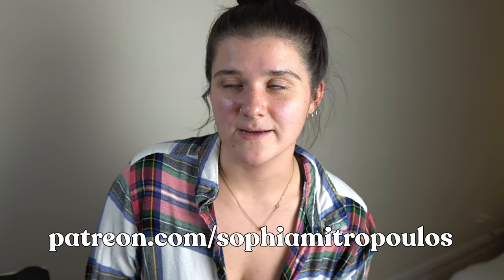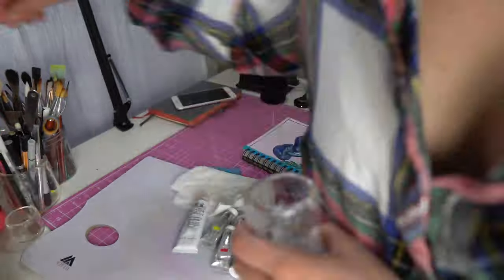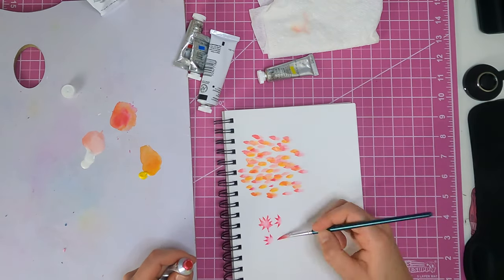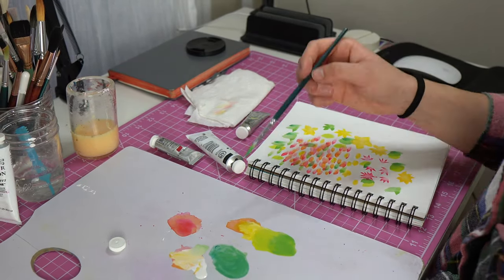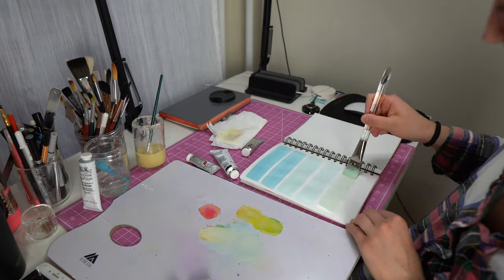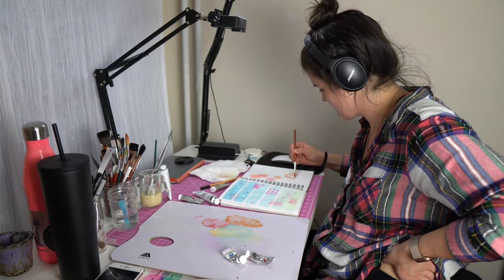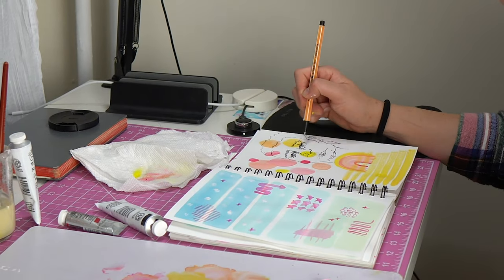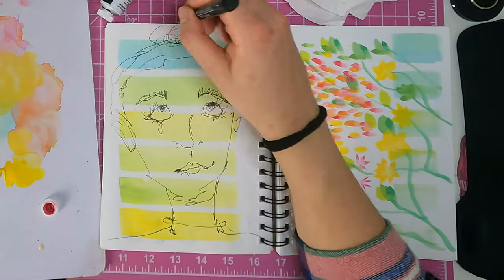spending time in my sketchbook because I told myself I should (winsor & newton gouache play)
"I need to be spending time in my sketchbook!" - me to myself probably

Chill with me while I spend some time at my new desk playing with Winsor & Newton gouache in my trusty Canson Mix Media sketchbook. I've been continuing with some of the abstract experimentation I've been working on lately and talk a little about my process and color mixing as I use my Winsor & Newton primary set. I also did some little line drawings on top of these paintings that I was really happy with the end result and overall had a great time.

I was right, I should be spending time in my sketchbook and so should you. You'll never know what's gonna pop up out of nowhere unless you put the pigment on the page. Happy making!

✷ equipment ✷
Primary Lens
Compact Tripod
Audio Field Recorder
Softbox Lights

My name is Sophia Mitropoulos and I put out weekly videos about art, creativity, business and lifestyle. Thanks for stopping by!